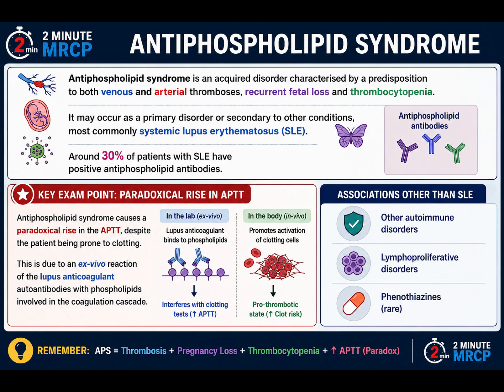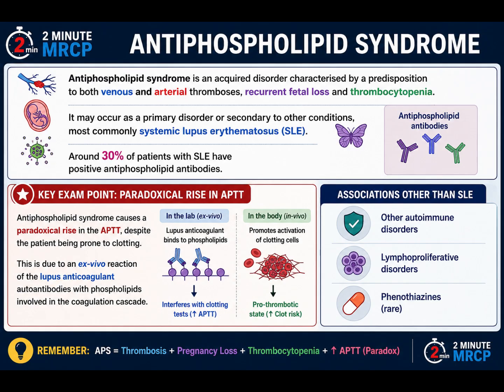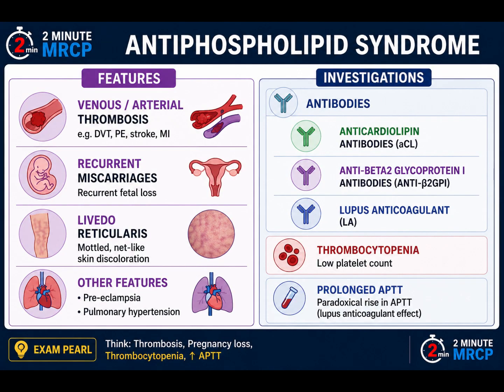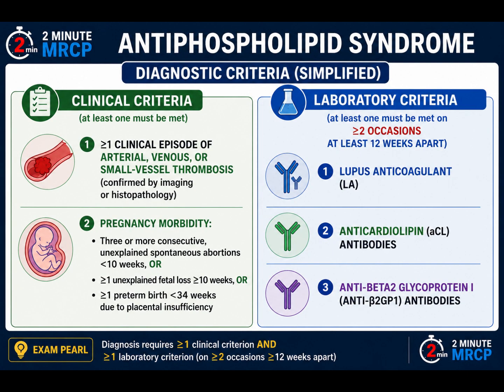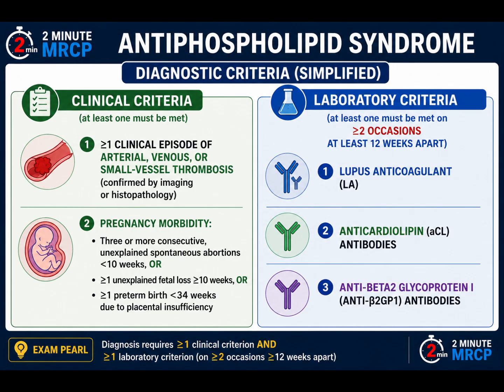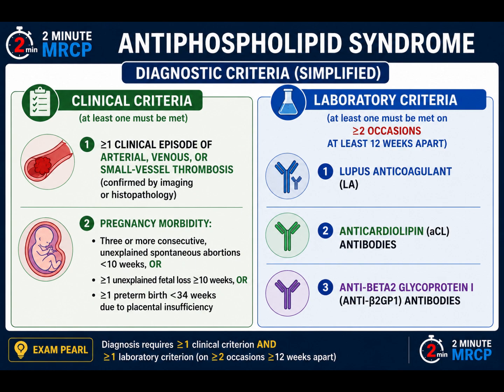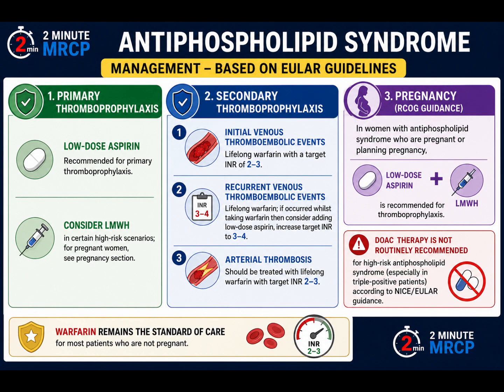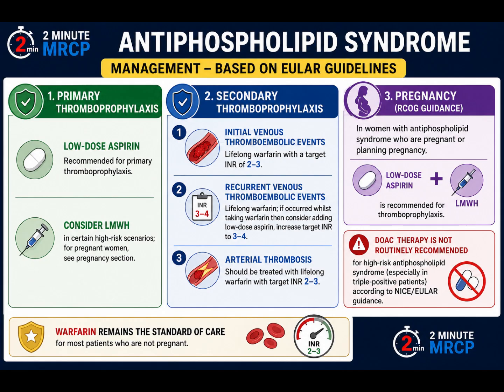Antiphospholipid Syndrome (APS) | MRCP Revision | Thrombosis, Miscarriages & APTT Explained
Antiphospholipid Syndrome (APS) is a high-yield MRCP topic and a common exam favourite.

In this 2-minute revision video, we cover:

✅ What is Antiphospholipid Syndrome (APS)?
✅ Association with Systemic Lupus Erythematosus (SLE)
✅ APTT paradox
✅ Clinical features
✅ Diagnostic criteria
✅ Key antibodies
✅ Investigations and laboratory findings
✅ Management based on EULAR and RCOG guidance
✅ Essential MRCP exam pearls

💡 Remember:

APS = Thrombosis + Recurrent Pregnancy Loss + Thrombocytopenia + Prolonged APTT

Perfect for:

PACES
Internal Medicine Training
Medical School Revision